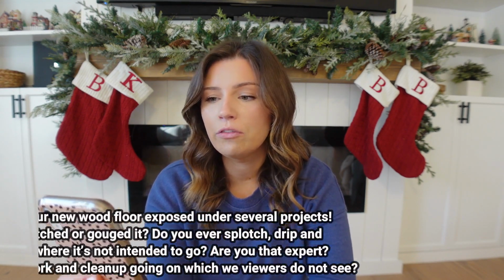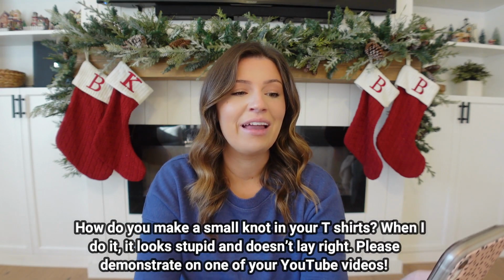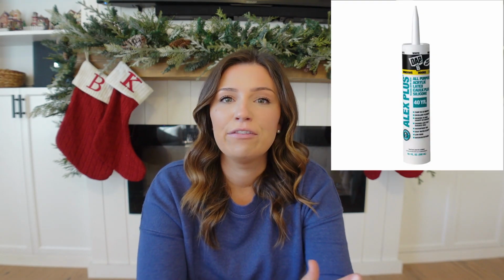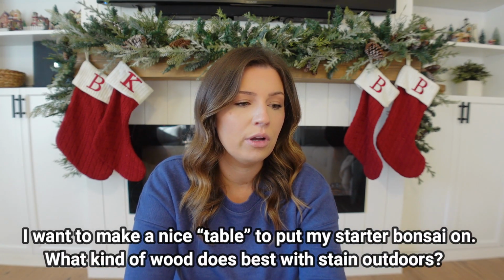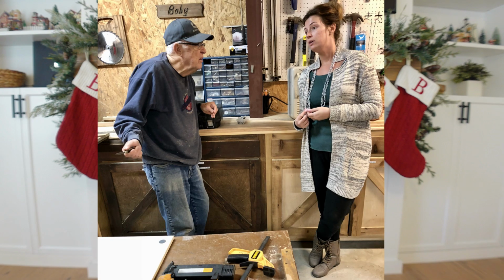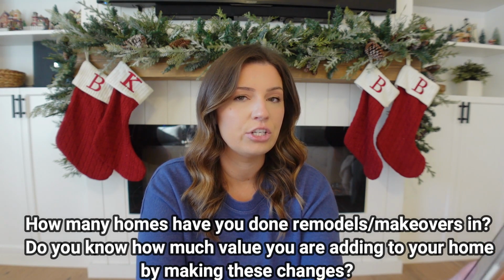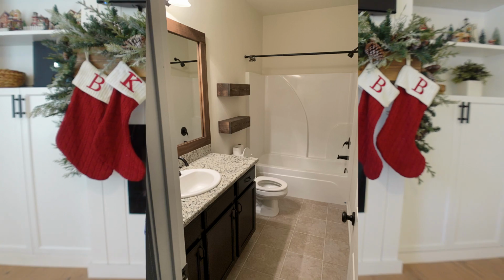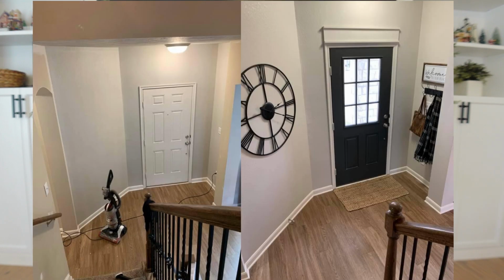ANSWERING ALL YOUR QUESTIONS ---- MY 1ST Q&A!!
MY FAVORITE CAULK